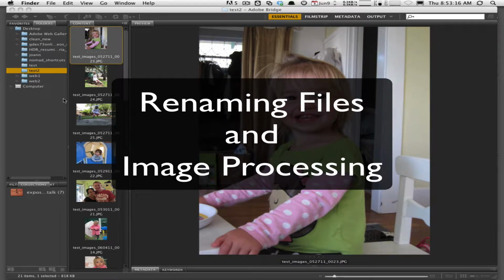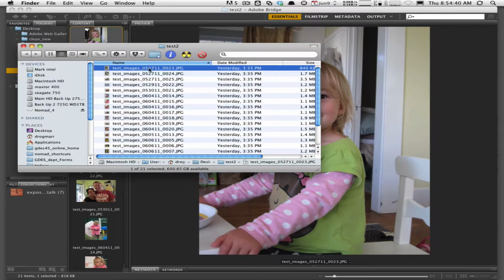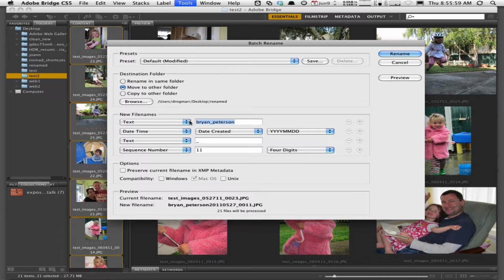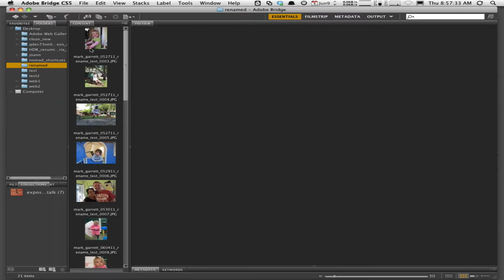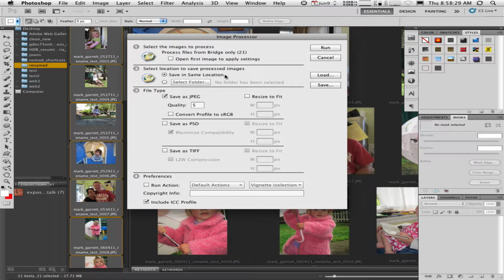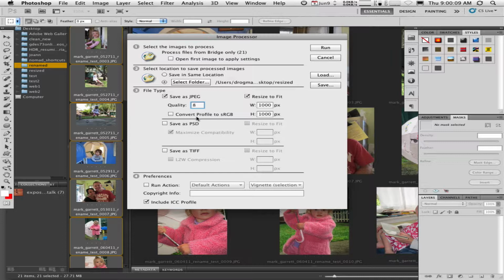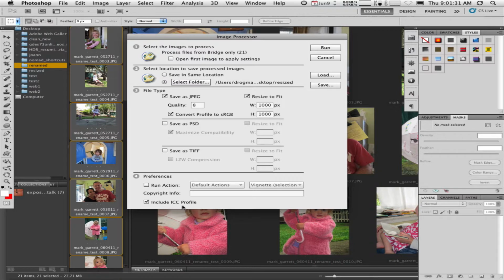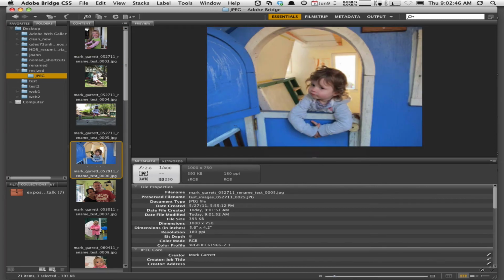Renaming Files and Image Processing in Bridge and Photoshop